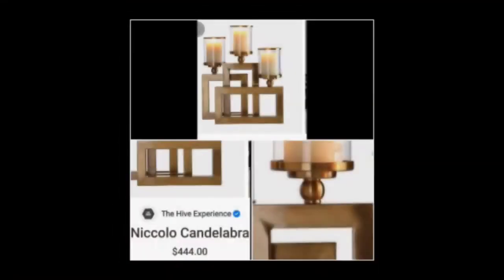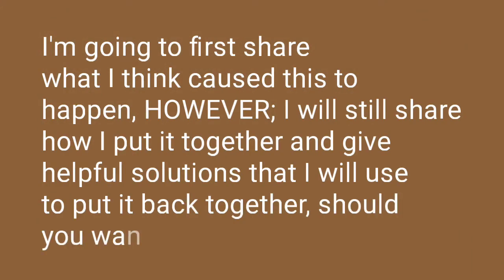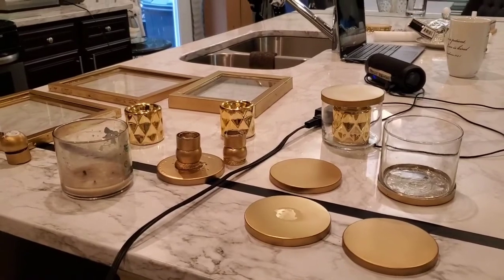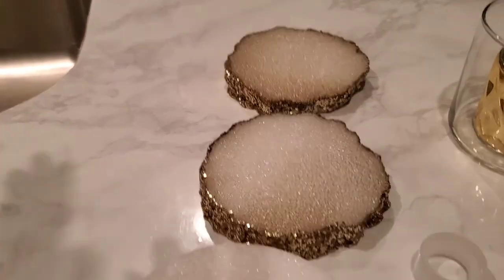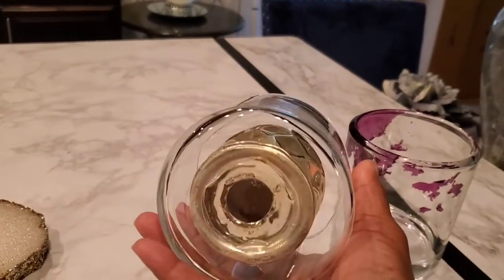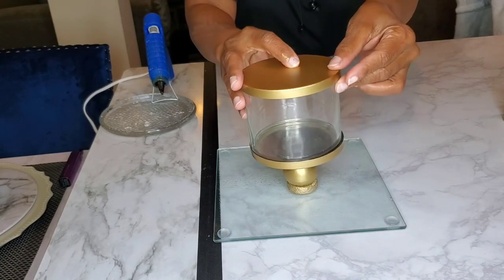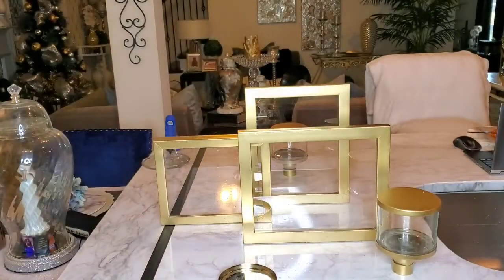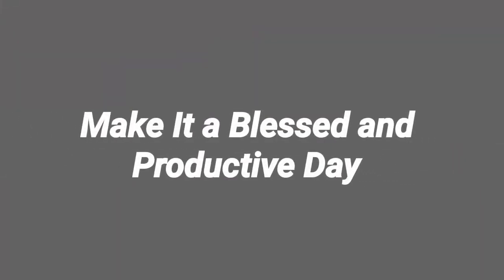DIY HIGH END CANDLEABRA DUPE / LOW END DESTRUCTION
In this video I share how I created a High End Candleabra using items I already had on hand. You will also see that my High End became Low End destruction crashing to the ground.